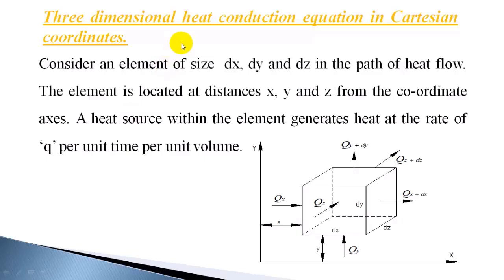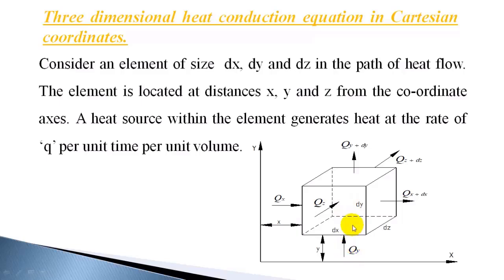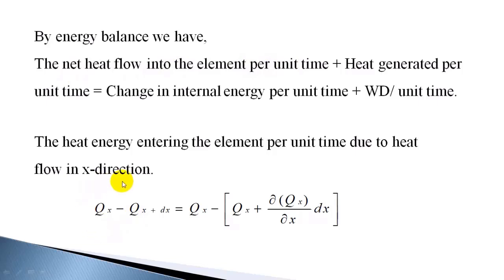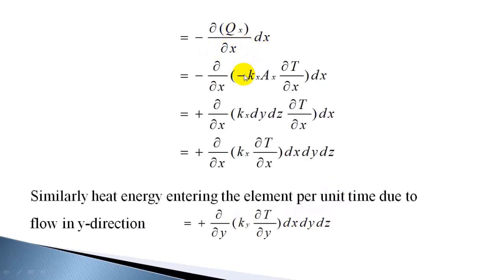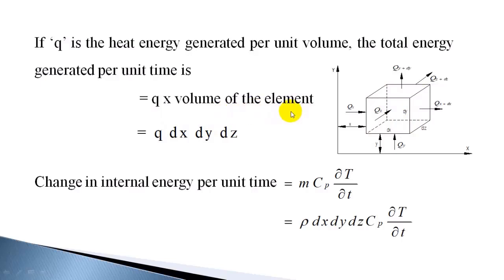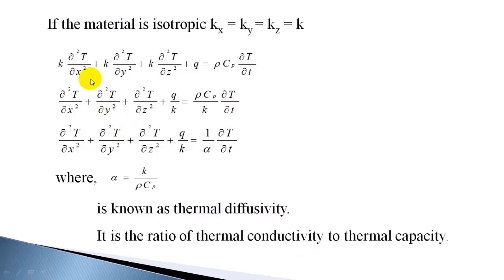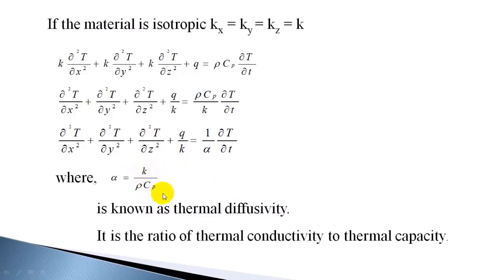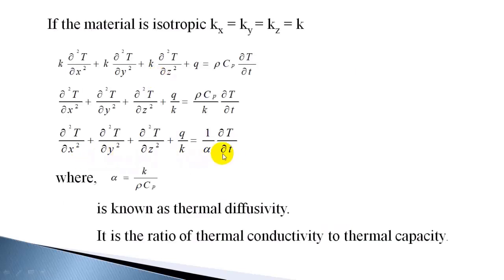3-Dimensional heat conduction equation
👋 Hello and welcome to Creative Engineering Solutions. Ever wondered how engineers evaluate heat flow in three-dimensional systems? Today, we’re deriving the 3D heat conduction equation under unsteady-state conditions.

In this video, we’ll cover:

A step-by-step derivation of the three-dimensional heat conduction equation from first principles.
How this equation is the foundation for solving complex thermal problems in engineering.
By the end of this video, you’ll not only understand the mathematics but also gain insights into its applications in fields like thermal analysis.